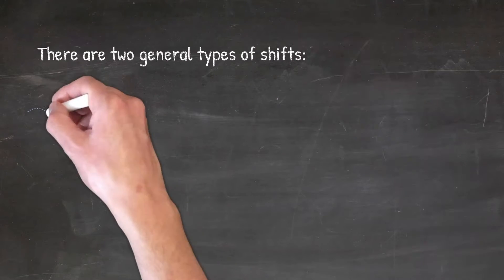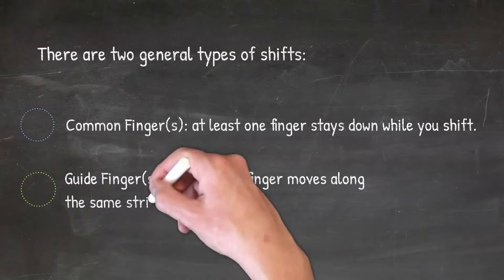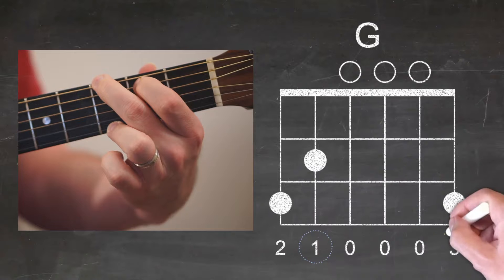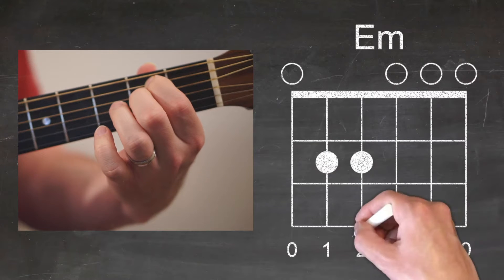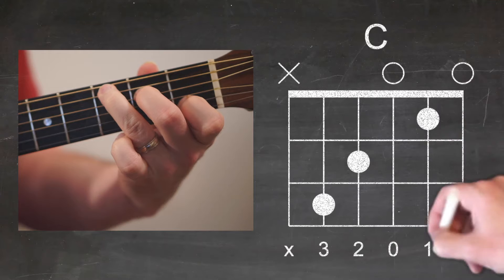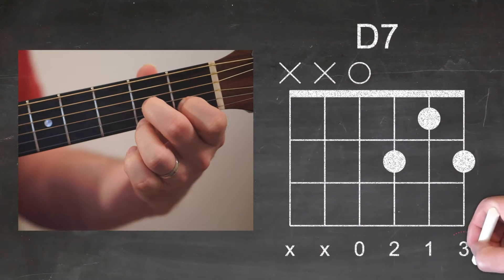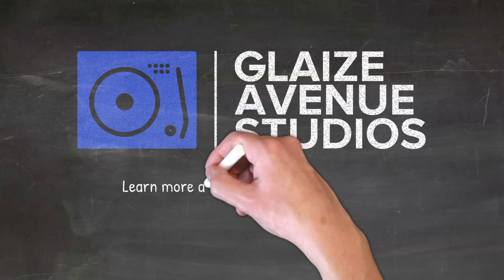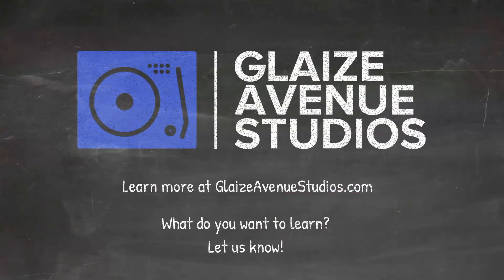Your First 4 Guitar Chords…in 90 Seconds! ⏱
Psst... Go to our website, GlaizeAvenueStudios.com, to pick up your free complimentary playing video to this guitar lesson!

Glaize Avenue Studios is happy to present its first public LESSON video! This one is taught, shot, and edited by yours truly, @guitarsmith02.

After starting many students on their introduction to the guitar, I’ve noticed that these 4 chords, when played and prepared in this particular way, yield quicker results and gratification. And these days - who doesn’t like instant gratification, right?✔️

It’s important no matter how easy the task that it’s done correctly because when “newer” things come up later, things will not have to be corrected because of old habits. Notice: I did not use words like “hard” or “bad.”

If you play guitar already, would you or do you link these 4 chords in this way? If not, why not?

What else would you like to learn? Let us know - Chime in with a comment!🤩🎸

Script:

First, identify your four fretting-hand fingers.

A little technical note: A shift is a way you move your fingers from one area of the fretboard to another.

There are two general types of shifts:

1)  Common Finger(s): at least one finger stays down while you shift.

2)  Guide Finger(s): at least one finger moves along the same string from one fret to another.

G - Em - C - D7

G — Em = common finger = 1
Em — C = common finger = 2
C — D7 = common finger = 1
D7 — G = guide finger = 3

What else would you like to learn? Let me know!

Facebook.com/GlaizeAvenueStudios
Instagram.com/GlaizeAvenueStudios
Twitter.com/GlaizeAveStudio
Pinterest.com/GlaizeAvenueStudios